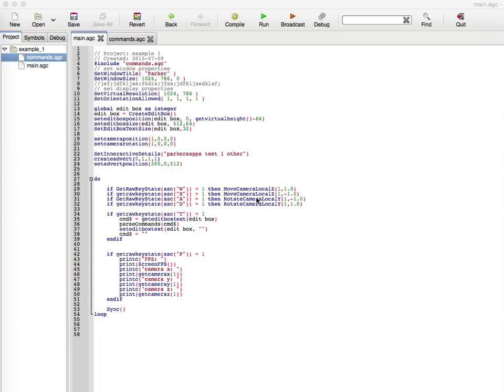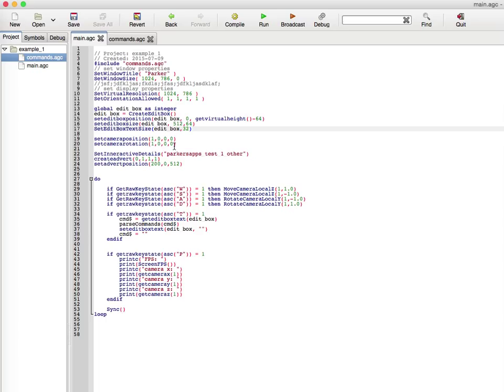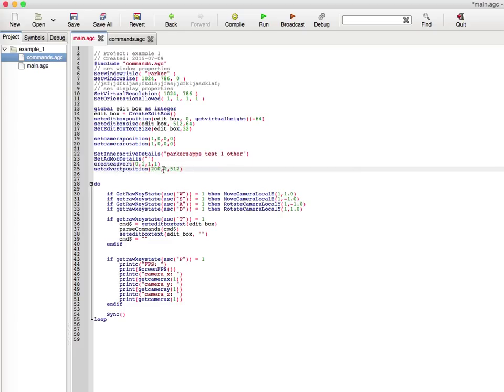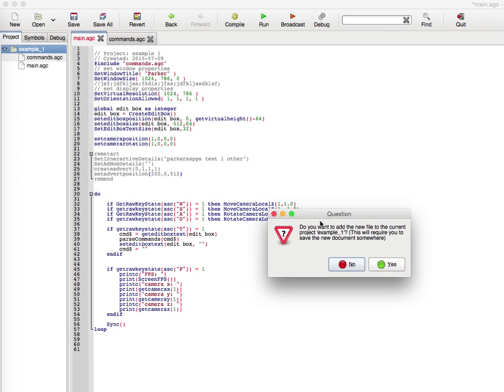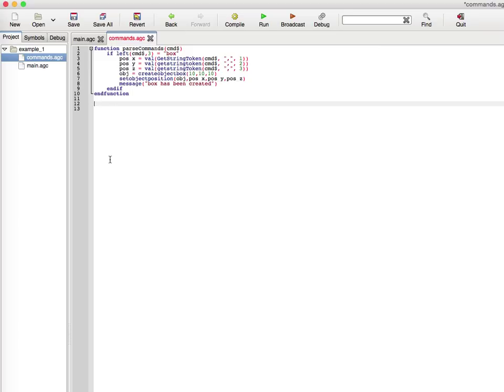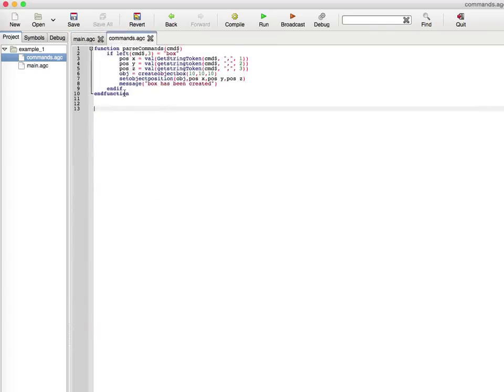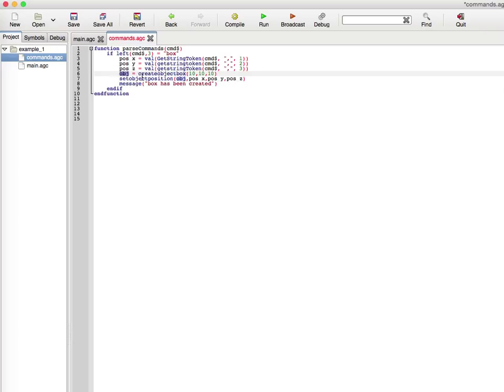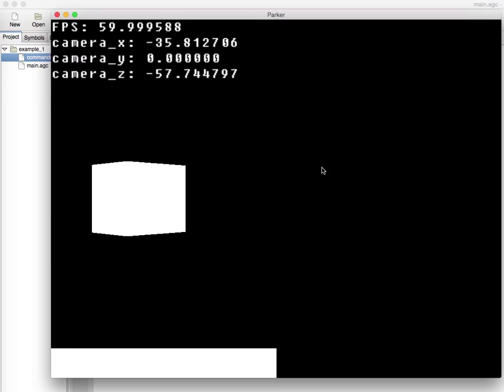AGK app game kit 2.0 tutorial #5: command line, adverts, and string functions